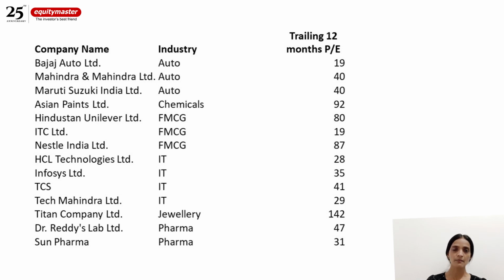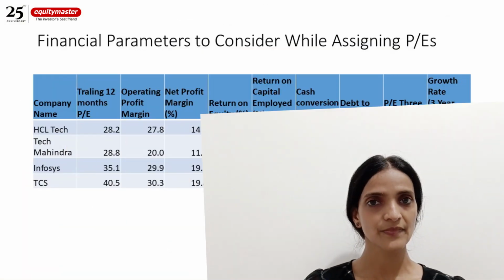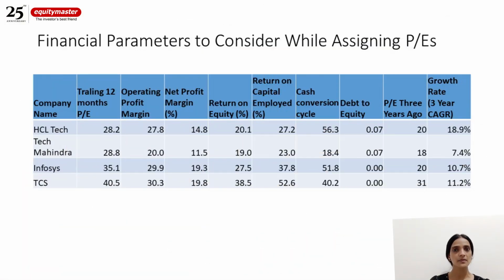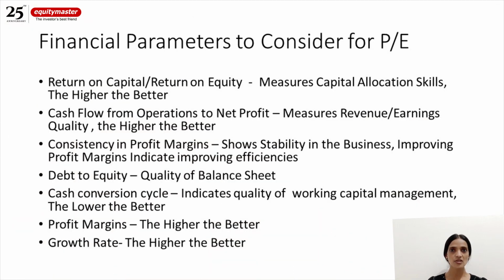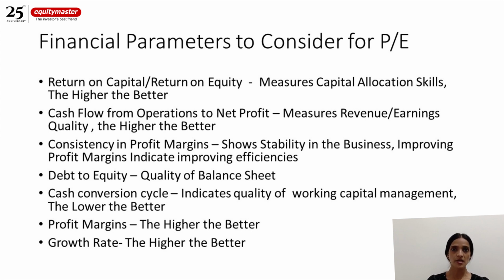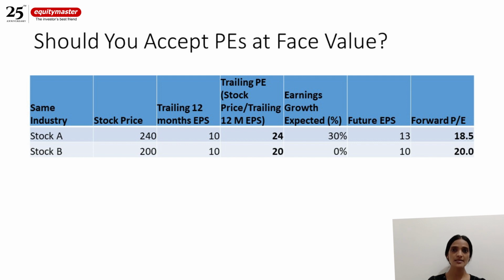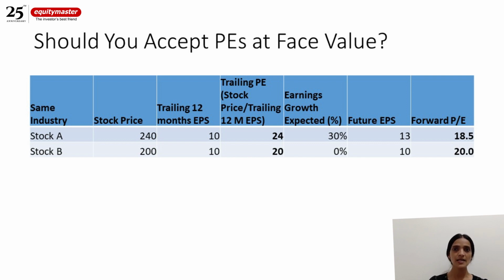What is P/E Ratio? | How to Read Price / Earnings Ratio Correctly | High - Low P/E Stocks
Get your hands on 3 Super Smallcaps before anyone else and make potentially life-changing gains in just a few years... Watch

P/E ratio is a deceptively simple tool for valuations. Here’s how not to read it, and make use of it for better-investing decisions.

PE ratio is one of the most commonly used valuation tools. However, without understanding the basics, using them to make investment decisions could harm your investments.

Here are some points to keep in mind while using PE ratios to make better investment decisions.